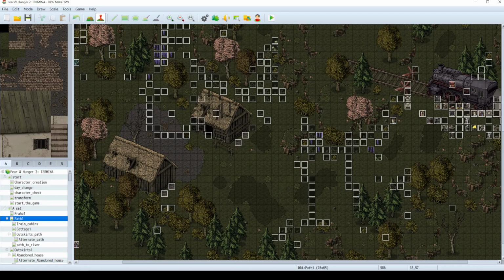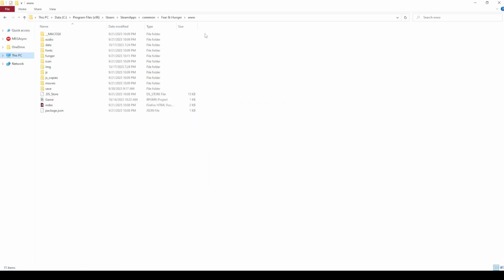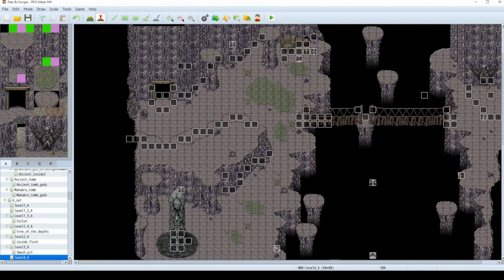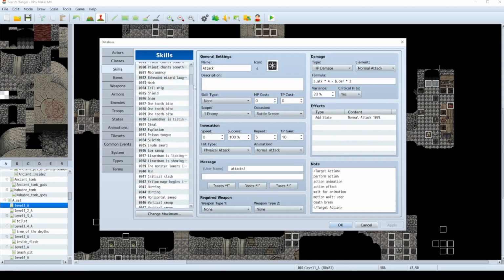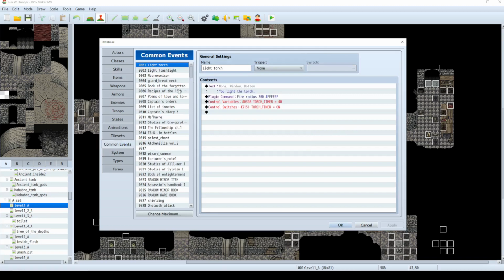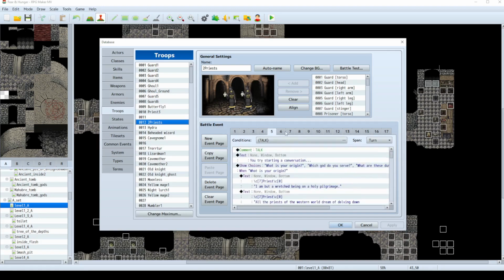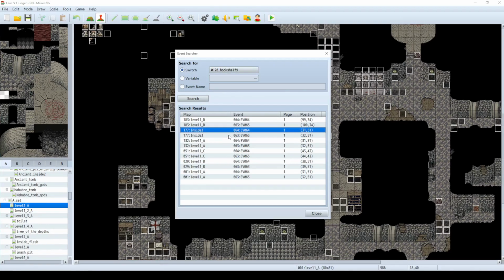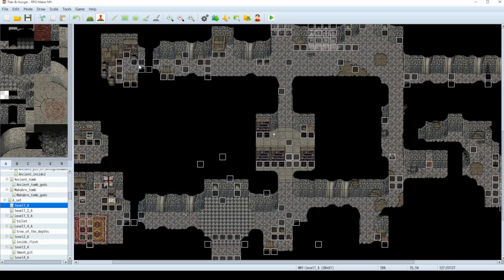How to open Fear and Hunger in RPGMaker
Also thanks to @ADarkRaccoon's video guide on how to decrypt Fear and Hunger's files which was necessary for me to figure out how to open the game in RPGmaker. You can go to it here if you want clearer instructions on the decrypting part
So Fear and Hunger and Fear & Hunger 2: Termina are both made in RPGMaker MV. Which lets you just, open the files if you also have RPGMaker MV. But for some reason despite this being commonly known, and something many youtubers use to find more information about the games, there isn't a guide for it! So I'm glad to finally make one.

As I'm uploading this I suddenly feel slightly self conscious about maybe making too many videos on fear and hunger. Like I need to go make different videos again. Like what if all my Jerma subscribers hate seeing this and think this is all I'm doing now? I guess I have a good idea for a video somewhat adjacent to Jerma, but well, okay not a good idea, I know, the type of video I want to make, then I need to find the idea. I don't know. I already have one more fear and hunger video recorded. The editing will take a bit of time but should get it out before the end of the month I hope. Then I have another idea, and there's always easy to find topics for guides or other information. Oh and that wasn't even considering the affinity guide. I just never wanted to only do one thing, but most of my ideas recently are one thing. I need new ideas. I did already make one other video this month so maybe that's okay, though it wasn't much.

0:00 Decrypting the game
2:23 Opening the game
3:00 Basic advice for using RPGMaker